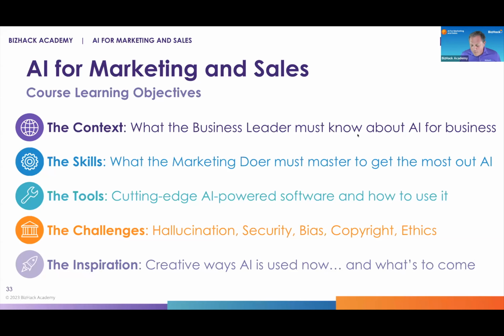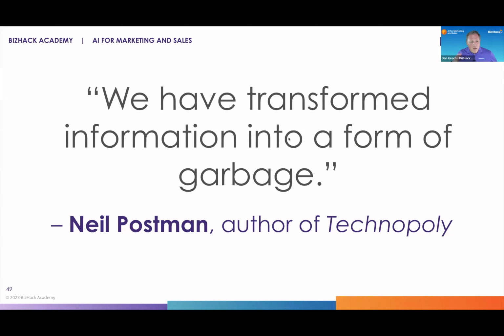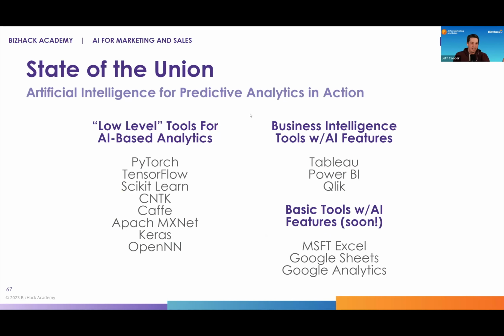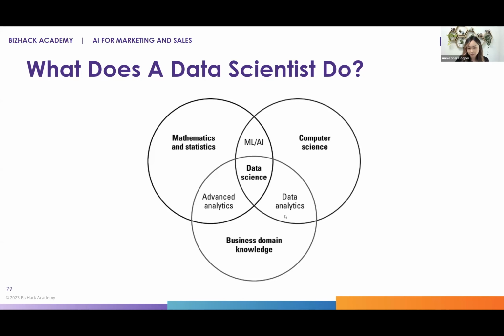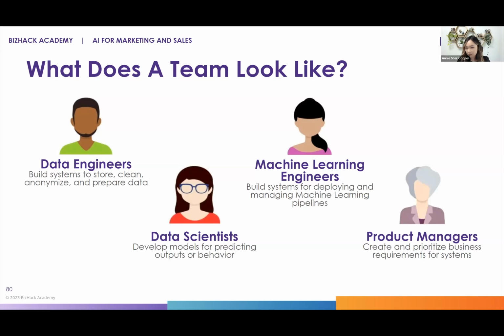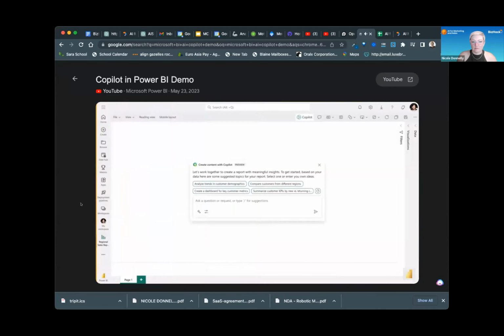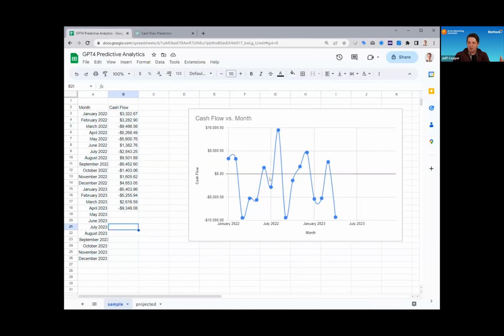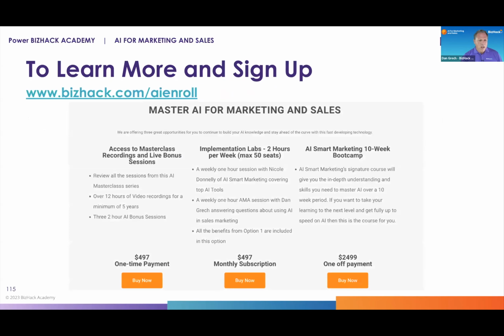✅ MC8.7 - May 31 - AI for ANALYTICS, Forecasting, and Prediction 📈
About BizHack Academy

BizHack Academy is a Marketing Traction company whose mission is to give 10,000 small businesses a simpler way to grow. It’s the creator of the award-winning Lead Building System™, a proven process for online lead generation, and the Thought Leadership Pyramid™, a systematic approach to content marketing. BizHack provides training programs, personalized coaching and fractional Chief Growth Officer services.  Since its start in 2017, BizHack has provided digital growth training to thousands of businesses across Miami-Dade County and around the globe, ranging from startups to Fortune 500 companies.